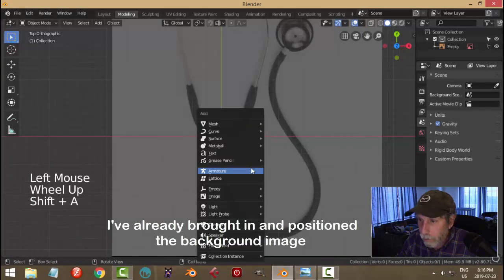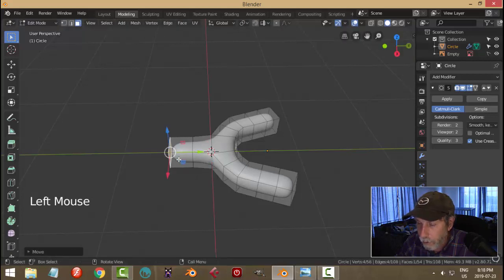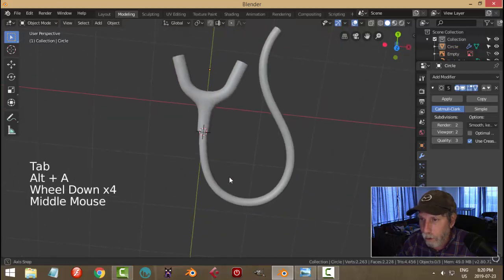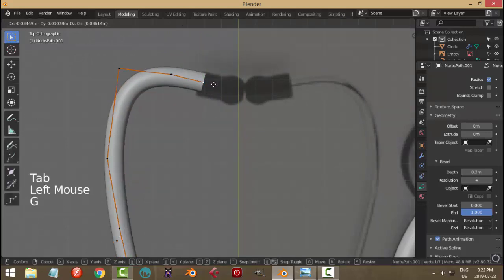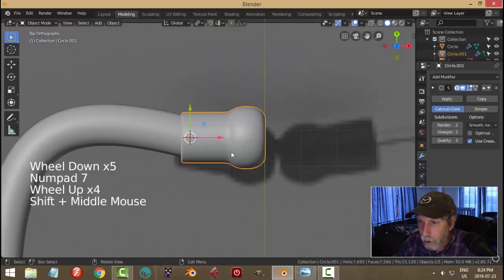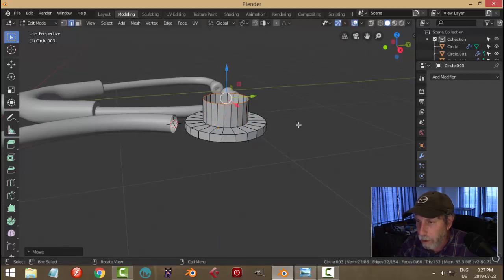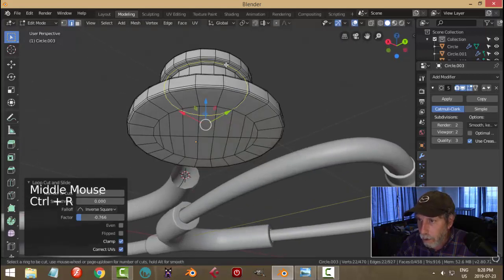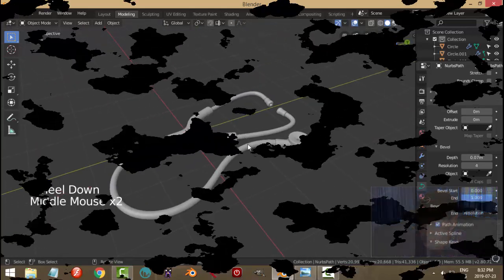Blender: Modeling a Stethoscope in Blender 2.8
I previously modeled this in version 2.79 and wanted to give it a go in 2.8 as well.  This video begins with the reference image already loaded.  There are no materials added on this model since this is purely a practice session with version 2.8.